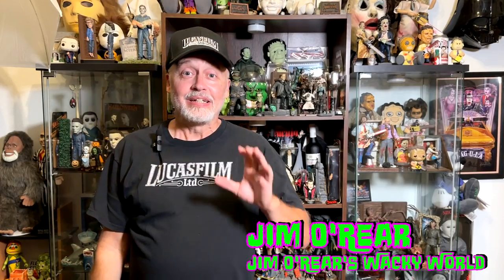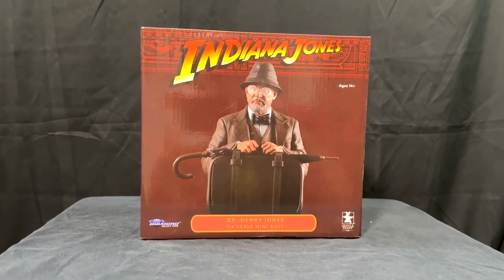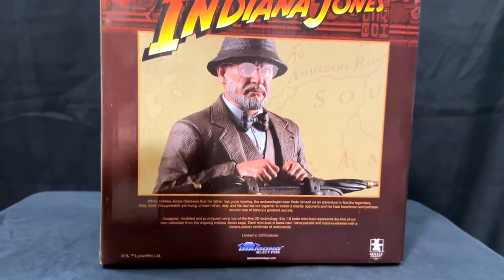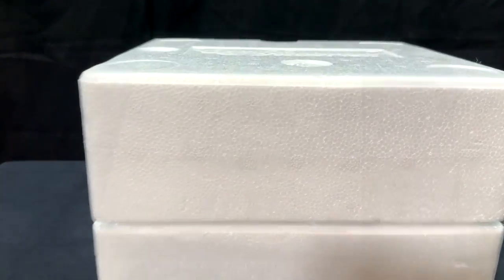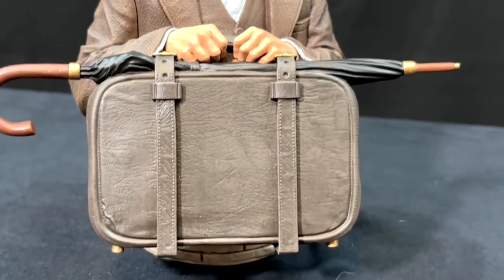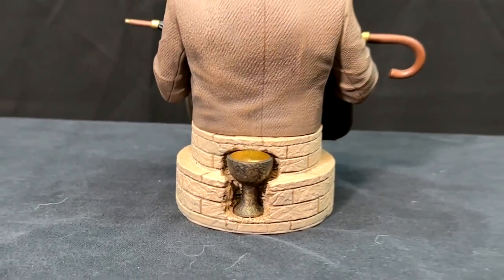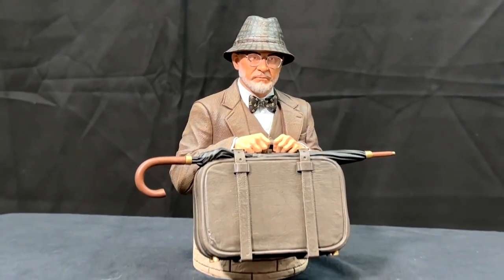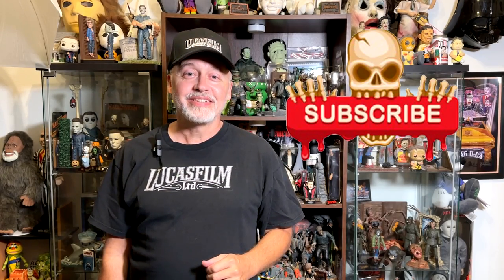Indiana Jones Last Crusade Statue Unboxing From Diamond Select! Sean Connery As Dr. Henry Jones!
Unbox the ultimate collectible with this Indiana Jones Last Crusade statue featuring Sean Connery as Dr. Henry Jones, crafted by Diamond Select! Dive into the details of this stunning piece, from its lifelike sculpt to the intricate accessories. Whether you're a die-hard Indy fan or a collector of high-quality figures, this unboxing is a must-watch. Don't miss out on this incredible tribute to the iconic father-son duo from one of the greatest adventure films of all time!

CHAPTERS:
00:00 Introduction
00:39 Unboxing And Details
03:15 Recap